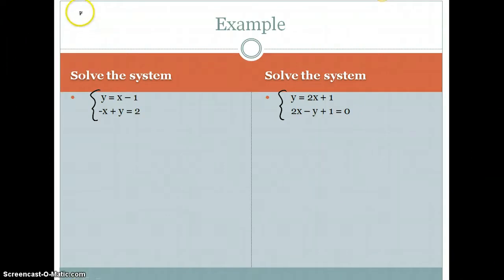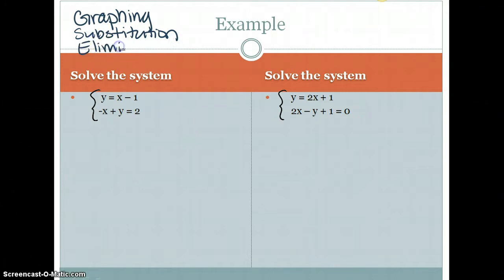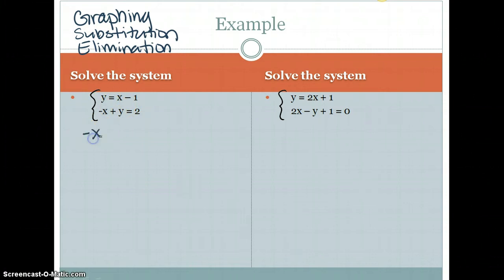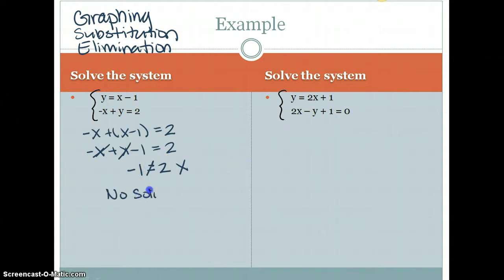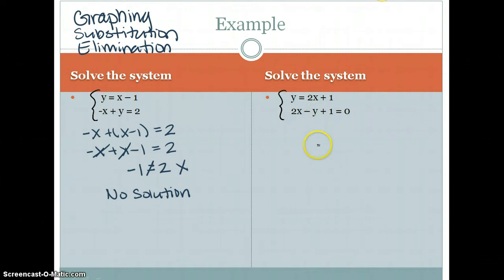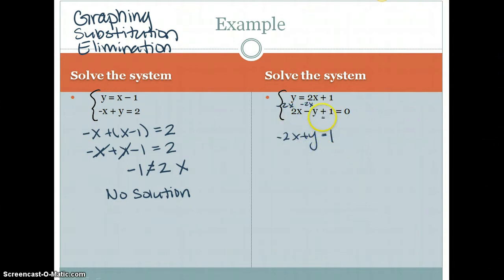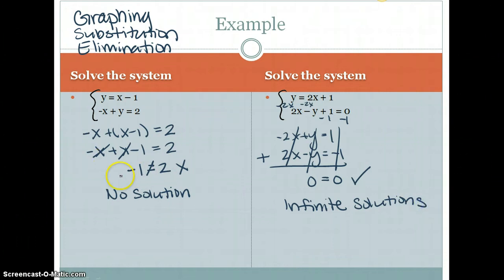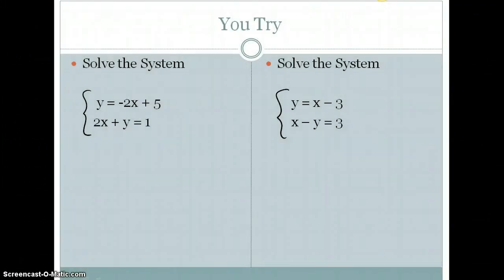Systems w/ No solution or Infinite Solution